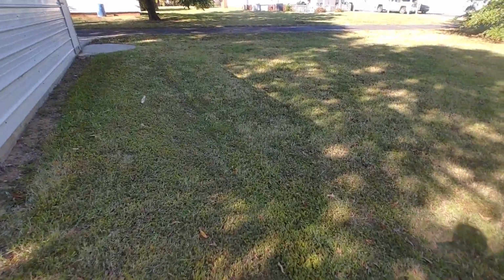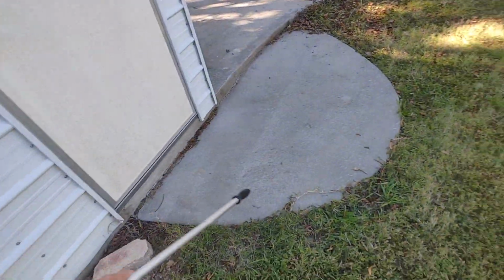Eva Dr NW, Concord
Another video log capturing the essence of the project we will be bidding on. This is to ensure when we come to perform the work that briefing the crew goes quickly and easily. We are Neighborly Concrete, a local concrete contractor specializing in concrete driveway replacing, enlarging, and installing concrete slabs. We can remove, replace, or install concrete curbs, concrete culverts, concrete sidewalks, concrete patios, concrete footings, concrete mono slabs, and so on.

Concrete Driveway Repair Replace New Concrete Install Near Me
Concrete Sidewalk Remove Replace Repair Installation

Or on